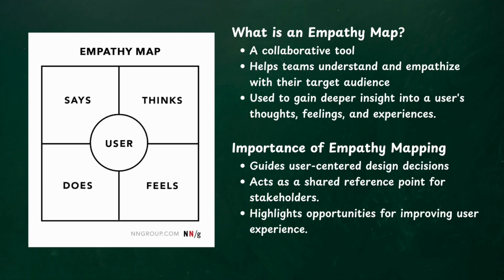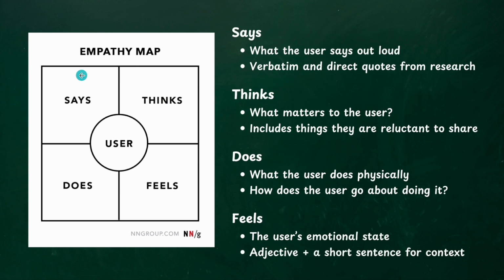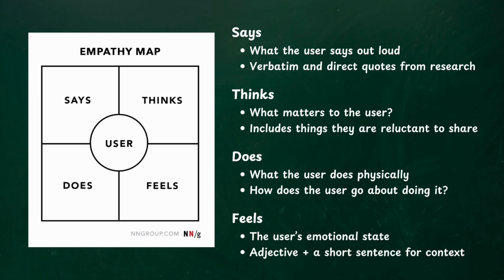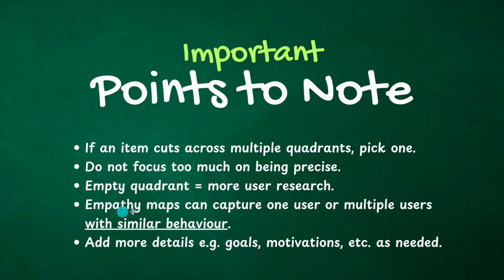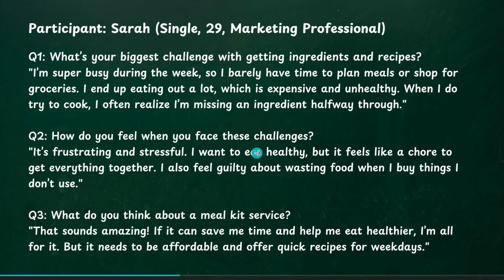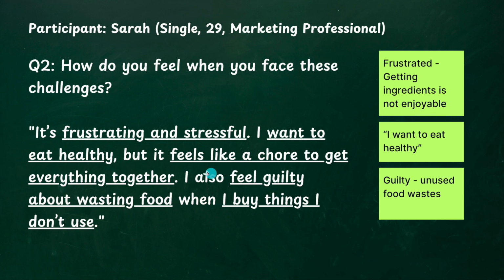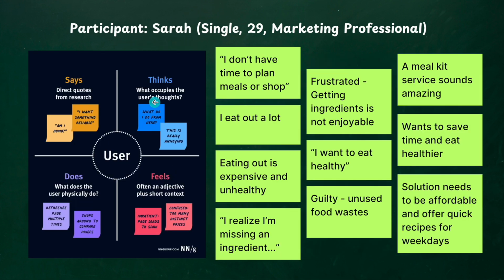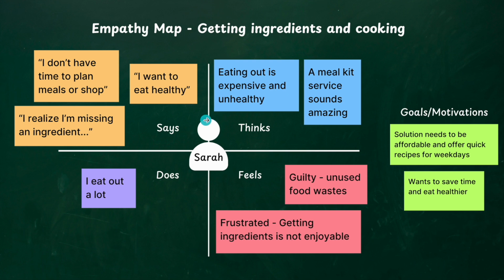A Practical Approach to Empathy Mapping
Understanding your users is the cornerstone of great design, and empathy mapping is the perfect tool to help you get there. In this video, I break down A Practical Approach to Empathy Mapping, guiding you through what it is, why it’s essential, and how to create one step by step.

Whether you’re a product designer, UX researcher, or just looking to better connect with your audience, this tutorial will provide you with actionable insights and tips to level up your design process. Grab your sticky notes and let’s start empathy mapping the right way!

What’s inside this video:
0:00 Introduction
1:37 What is an Empathy Map?
3:39 Why Empathy Mapping Matters
5:18 Quadrants / Anatomy of an Empathy Map
9:35 Practical Tips for Success
13:10 Aggregated Empathy Maps
14:58 Practical Step-by-Step Guide to Creating an Empathy Map